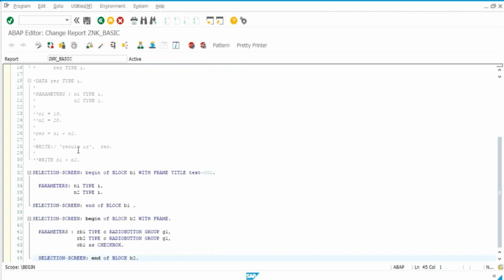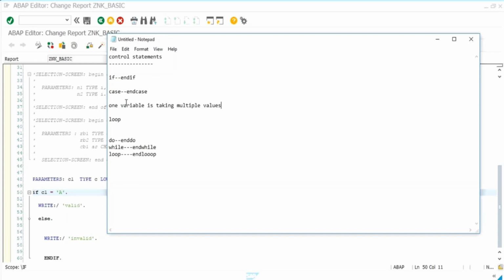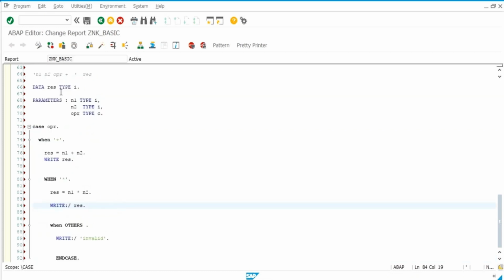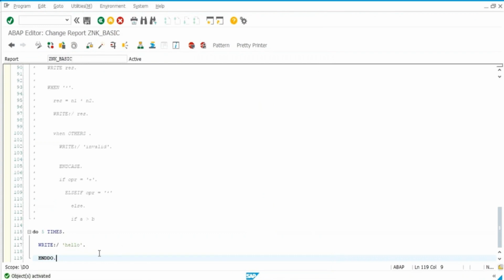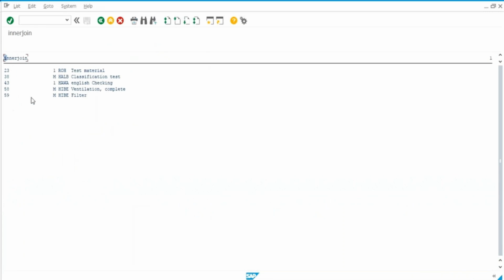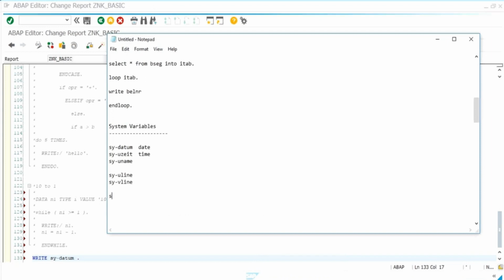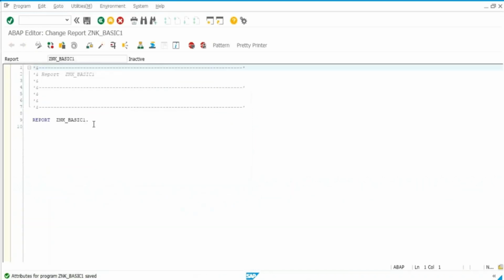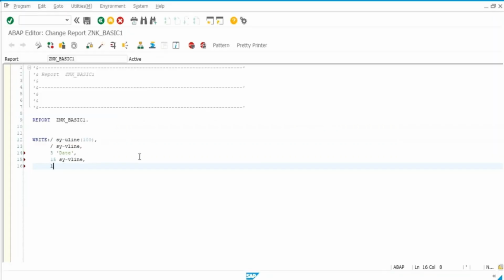SAP ABAP Control Statements| SAP ABAP Online Training | SAP ABAP Tutorial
SAP ABAP (Advanced Business Application Programming) is a programming language developed by SAP (Systems, Applications, and Products in Data Processing) for developing business applications in the SAP environment. ABAP is a high-level programming language that allows developers to create and modify SAP applications and customizations.

ABAP is primarily used for building and customizing SAP's enterprise resource planning (ERP) system, known as SAP ECC (ERP Central Component). It is also used for developing applications in other SAP solutions such as SAP S/4HANA (the next-generation ERP system), SAP Business Suite, and SAP CRM (Customer Relationship Management).